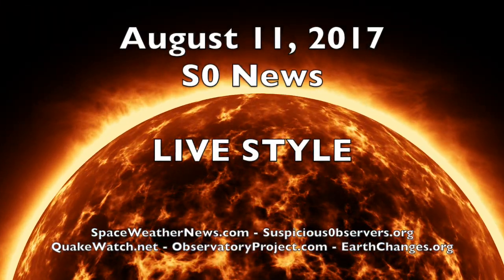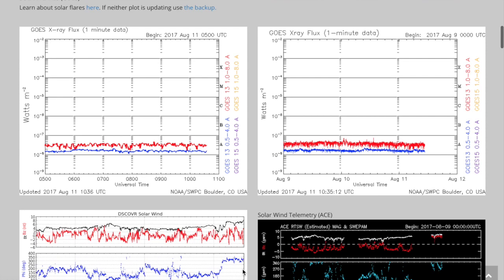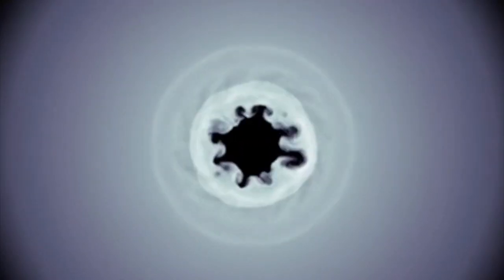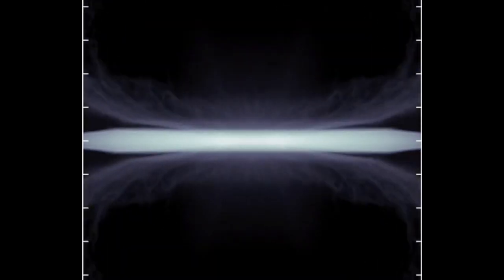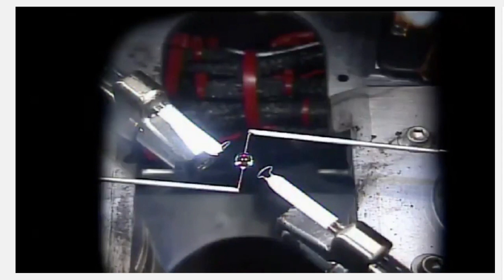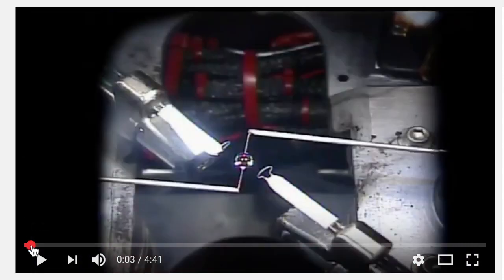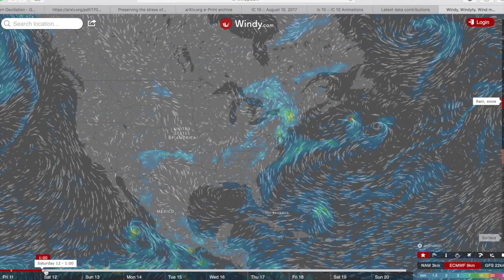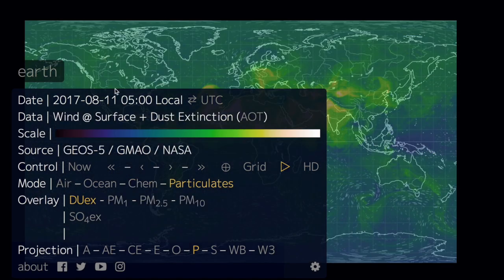[LIVE] ISS Plasma? Galaxy Birth Winds | S0 News Aug.11.2017